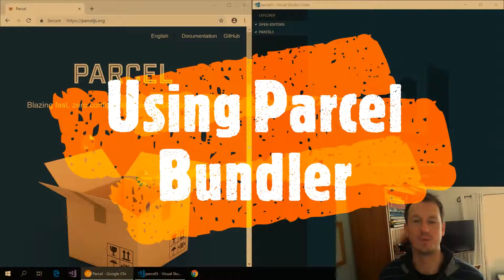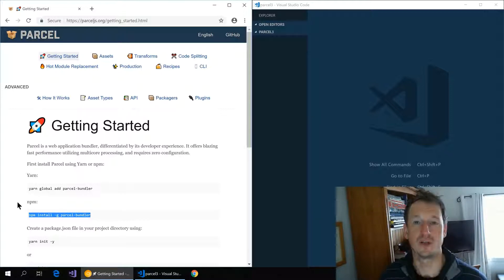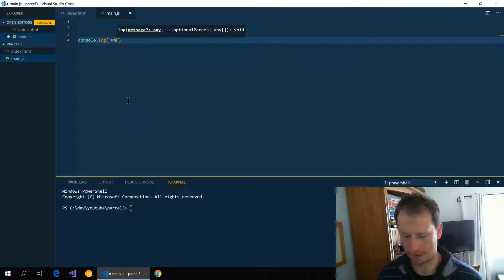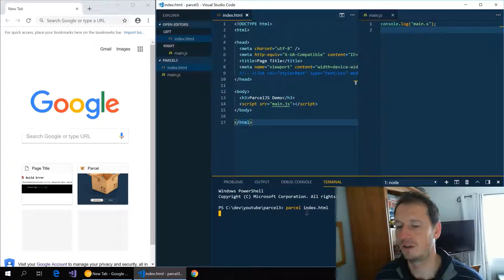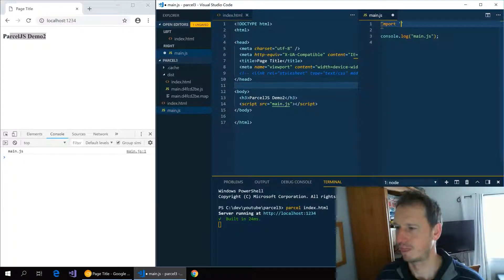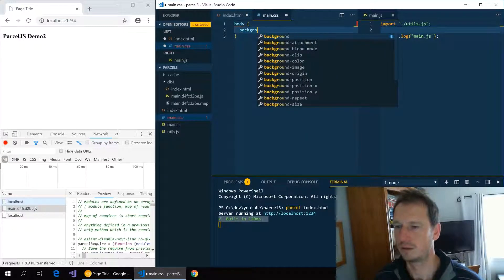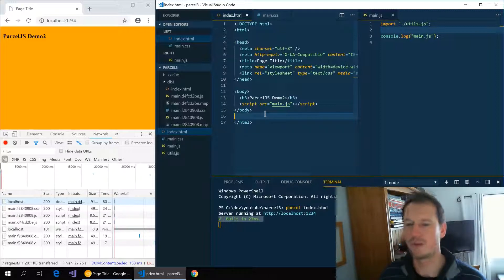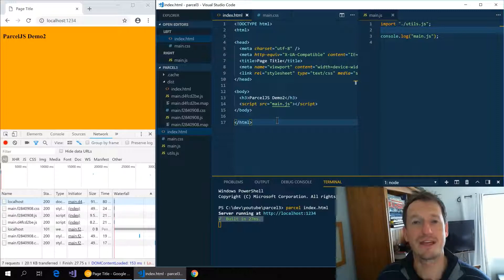Using Parcel to bundle web applications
Parcel provides a zero config approach to bundling your html, css, images and Javascript. This video shows how to install the Parcel Bundler and have it run against your web application